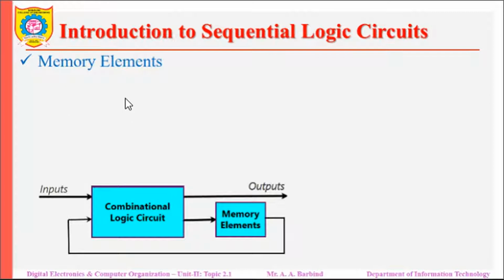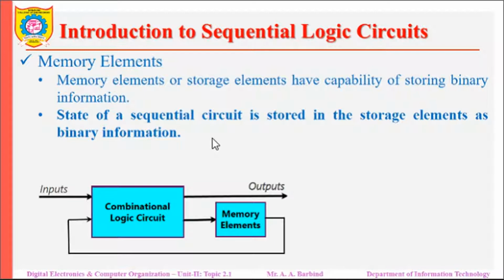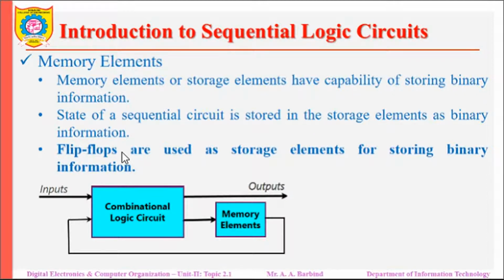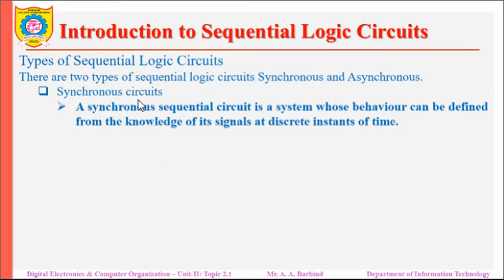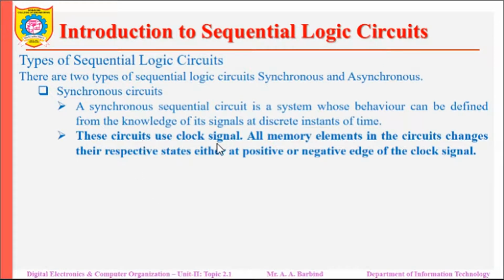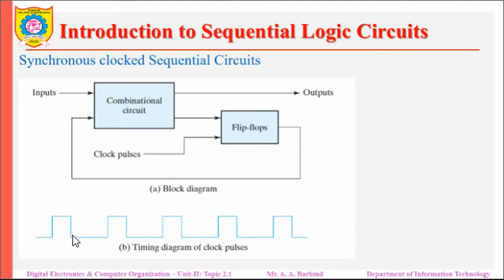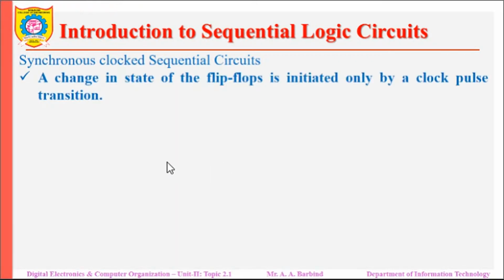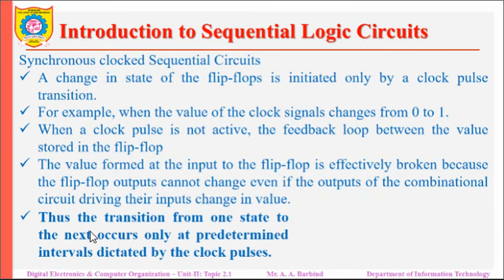DLD Video Lecture 21 Introduction to Sequential Logic Circuits Part 2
DLD
Introduction to Sequential Logic Circuits Part 2